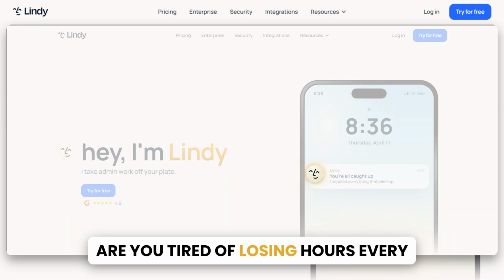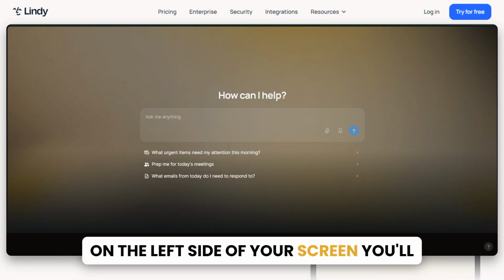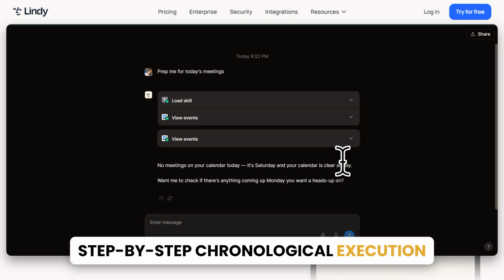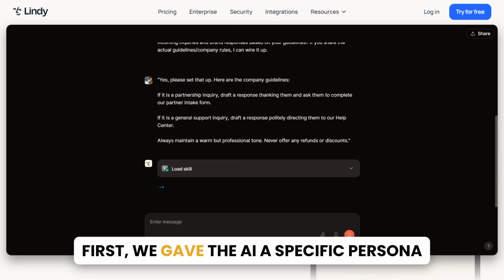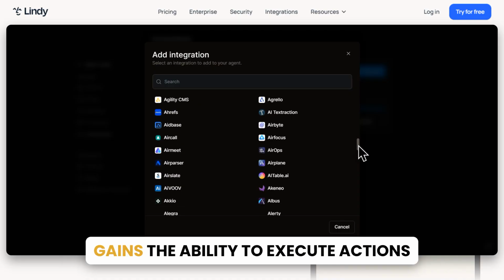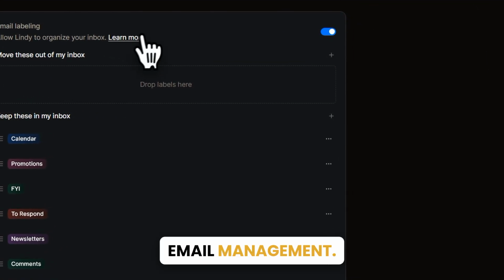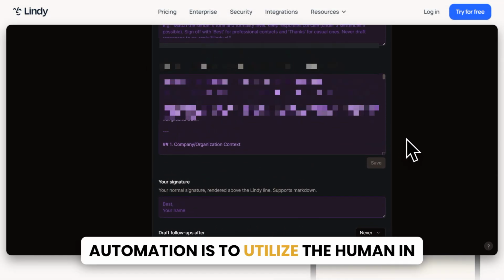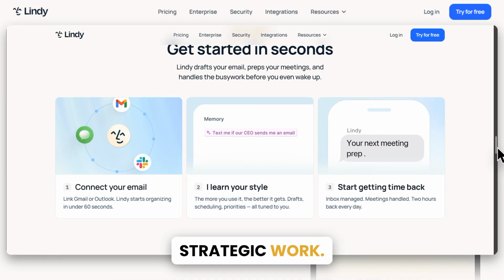How to Use Lindy AI in 2026 (Lindy AI Tutorial for Beginners)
Want to learn how to use Lindy AI in 2026? In this beginner-friendly Lindy AI tutorial, I’ll walk you through everything you need to know to get started with Lindy AI from scratch.

You’ll learn how Lindy AI works, how to create AI agents, build automations and workflows, connect different apps, and use AI to automate repetitive tasks and save time. Whether you’re a complete beginner, business owner, creator, or simply interested in AI automation, this tutorial will help you understand how to use Lindy AI effectively.

In this Lindy AI tutorial for beginners, we’ll cover:

* How to get started with Lindy AI
* How to create and customize AI agents
* How to build AI automations and workflows
* How to connect apps and automate tasks
* How to use Lindy AI for productivity and business
* Tips for getting the most out of Lindy AI in 2026

By the end of this video, you’ll have a solid understanding of Lindy AI and how you can use it to automate tasks and create powerful AI-powered workflows.